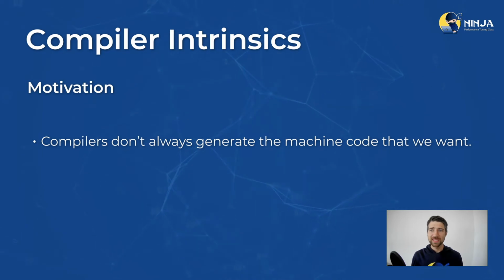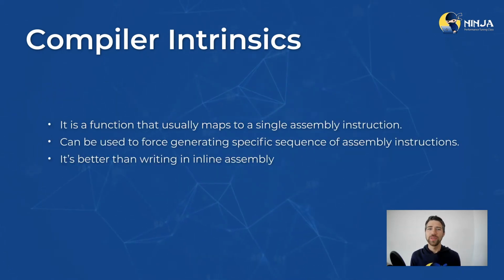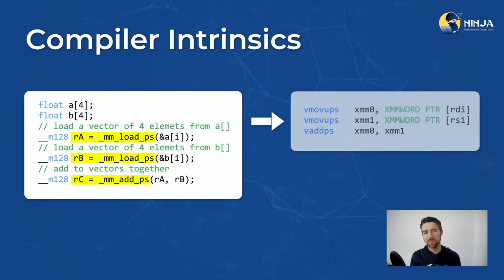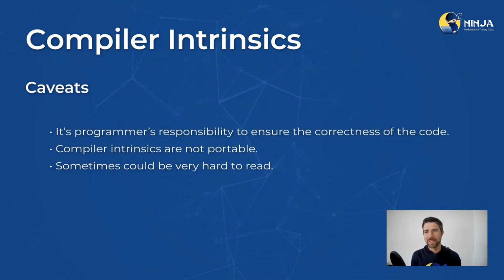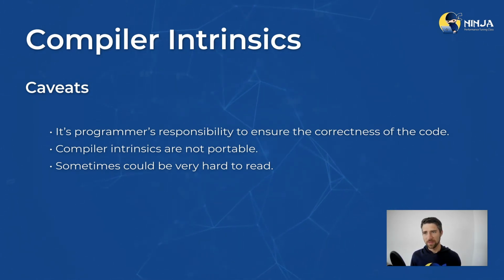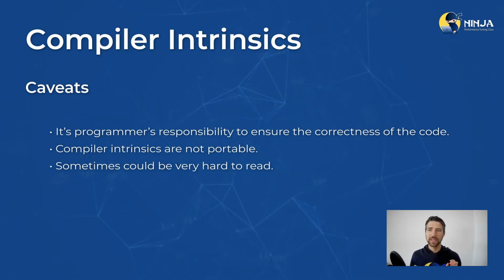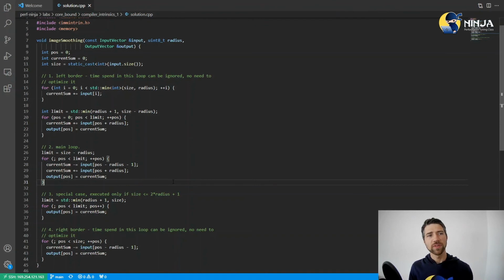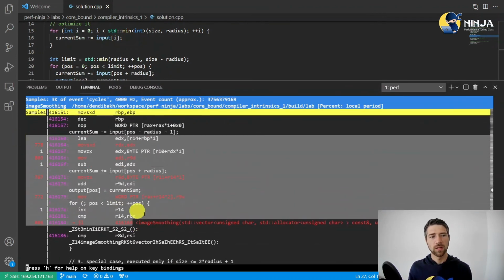Performance Ninja -- Compiler Intrinsics 1 Intro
This video is an introduction to the Compiler Intrinsics 1 lab assignment.